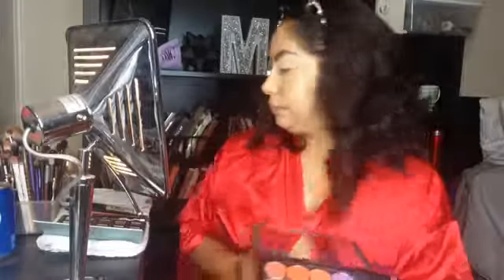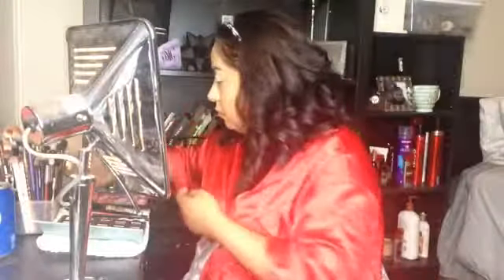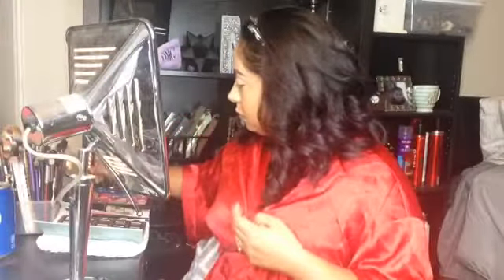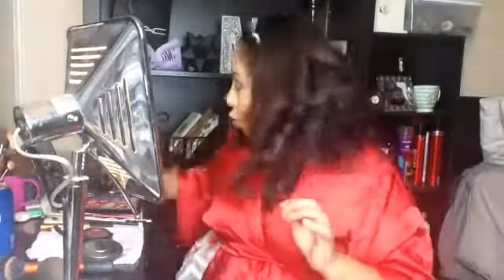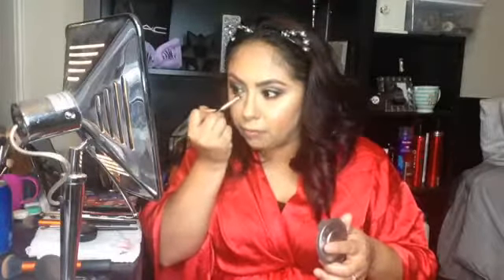2017 fall look